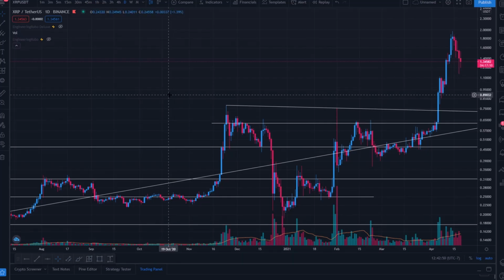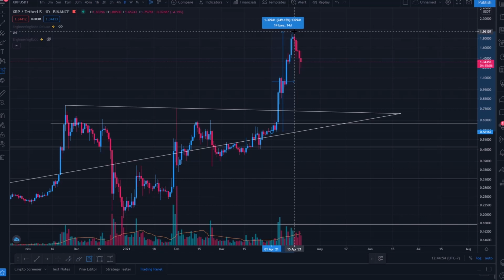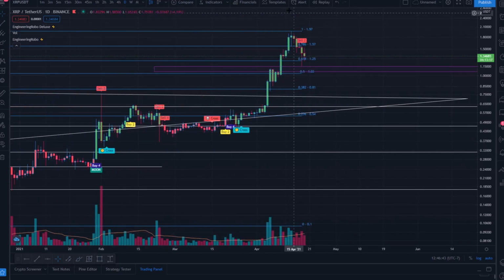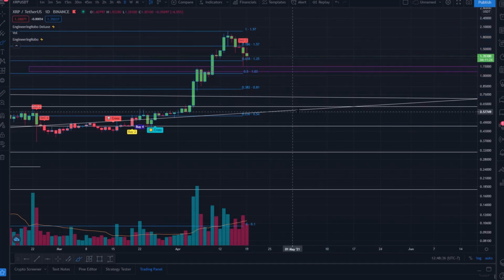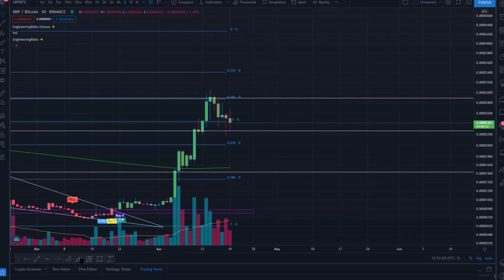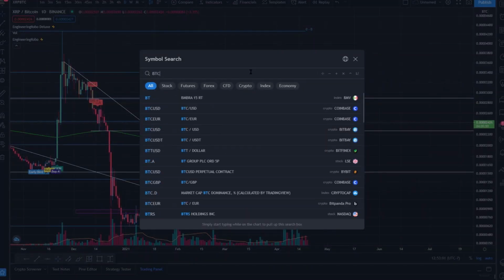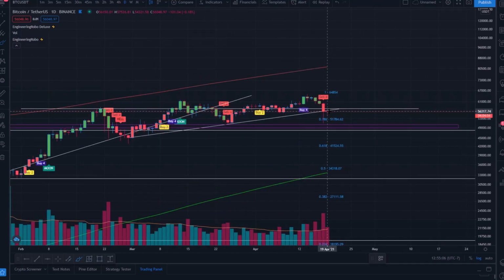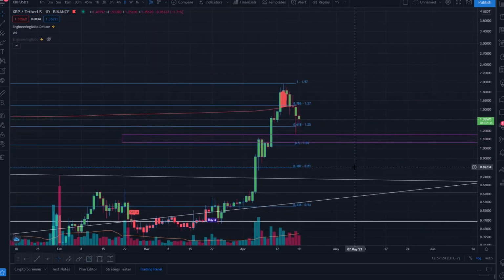How To Trade Ripple? XRP Technical Analysis! Ripple Price Prediction (Watch Until the End!!)